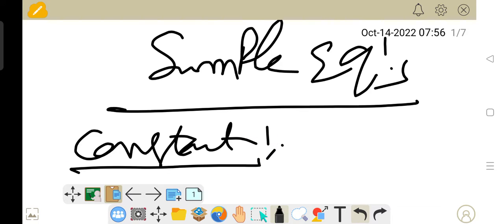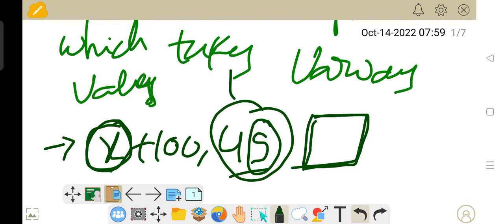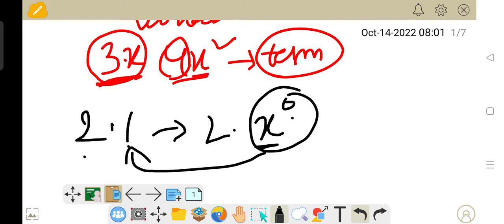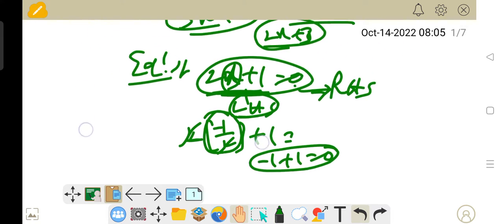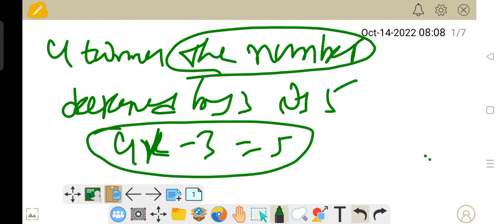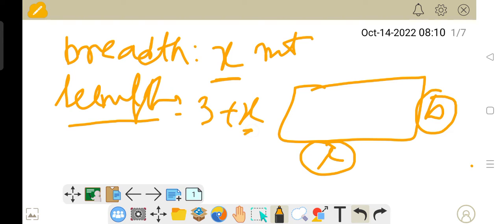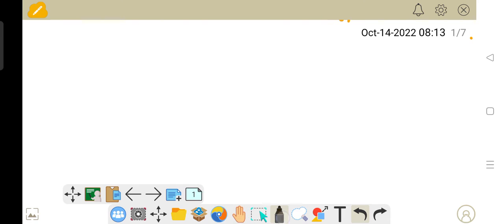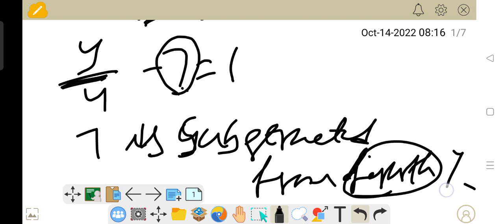7th MATHS#SIMPLE EQUATIONS (PART 1),ap dsc#aptet,ctet ssc cgl chsl rrb ibps nmms ncert CBSE MATHS